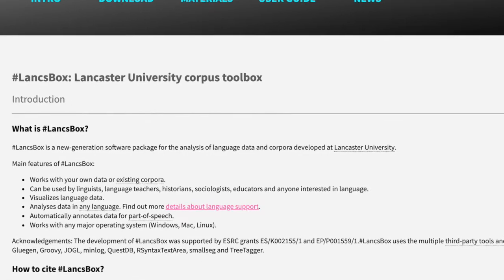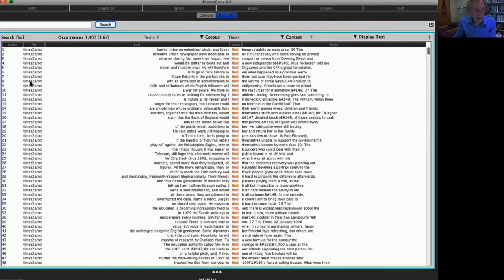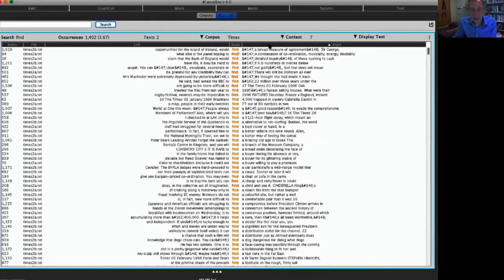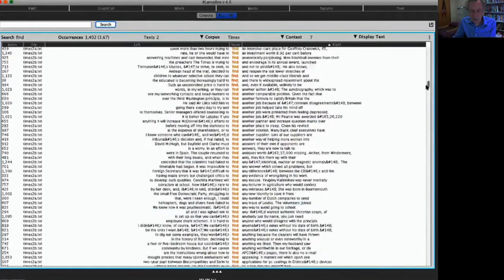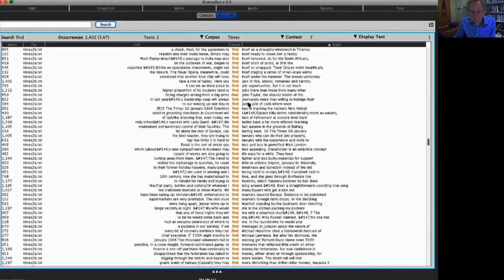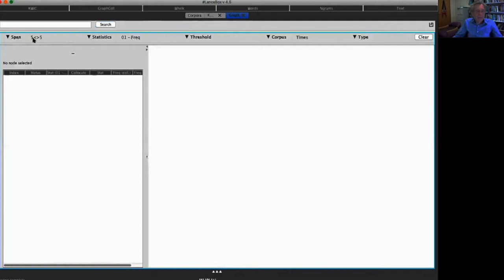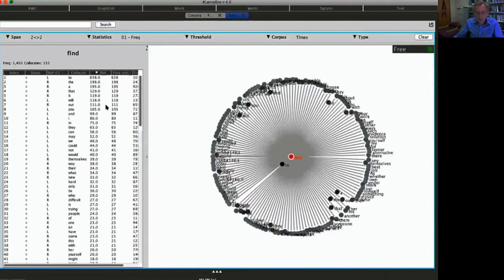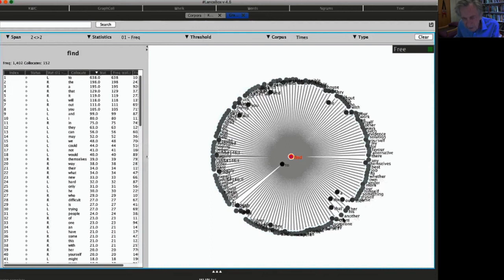LancsBox basics: KWIC and GraphColl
Concordance and collocations with LancsBox

00;00 - Intro
00:20  - Demo